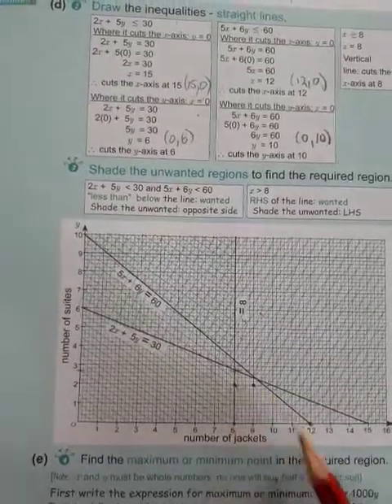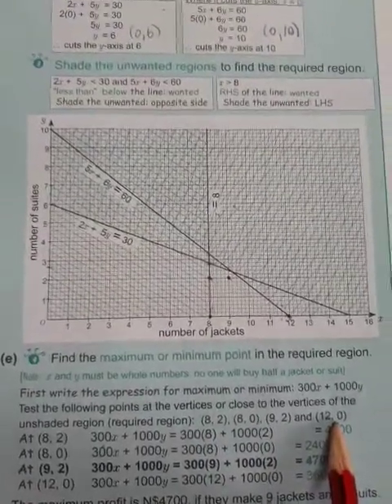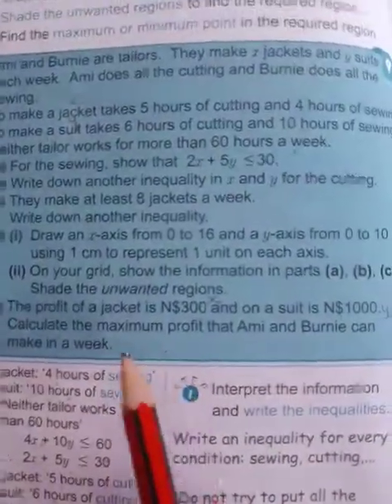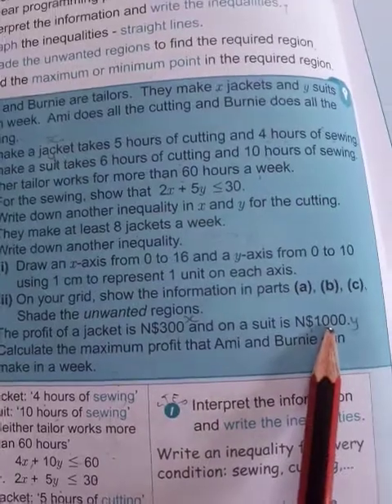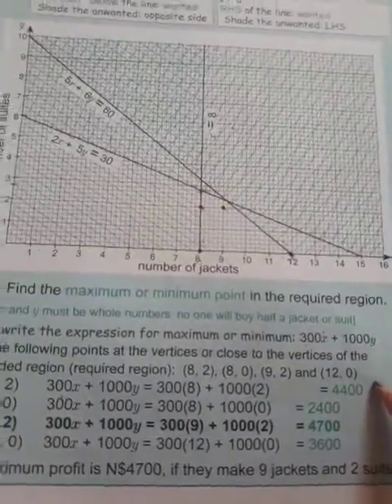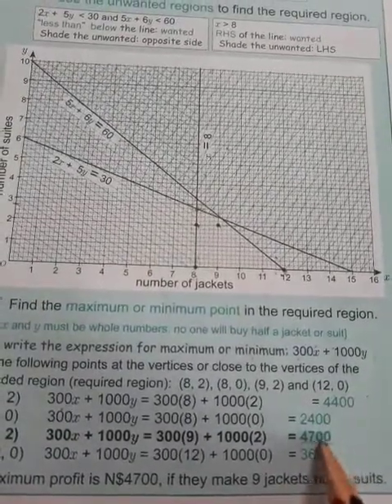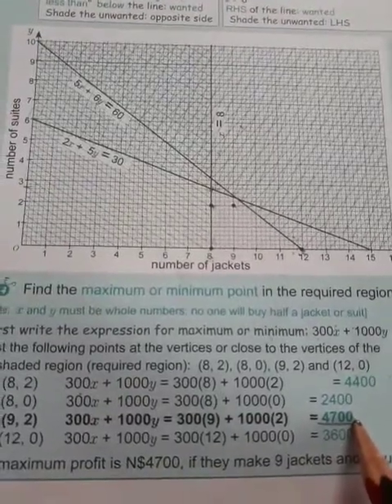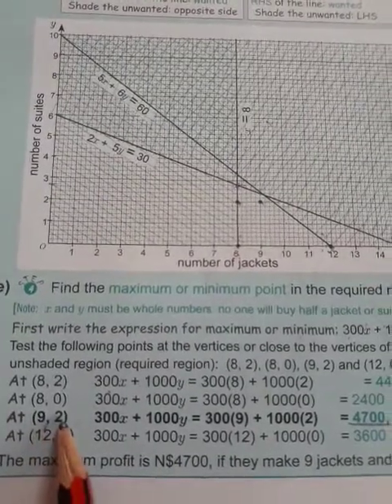Word problems involving inequalities Part 2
Find maximum profit for practical problems
Find maximum.profit with inequalities
Find minimum and maximum values
Linear programming word problems
Solve word problems in linear programming
NSSCO G r10 pd 328 eg 26